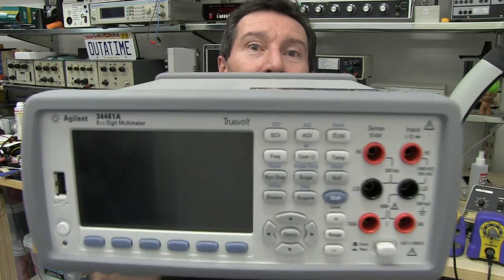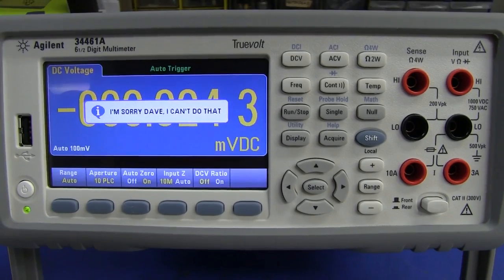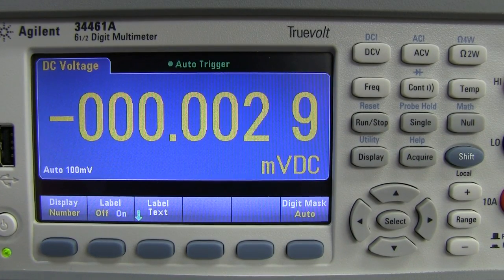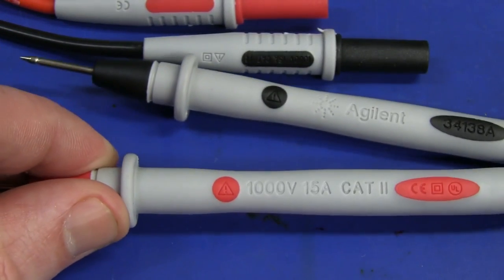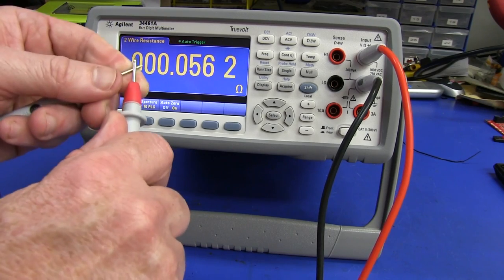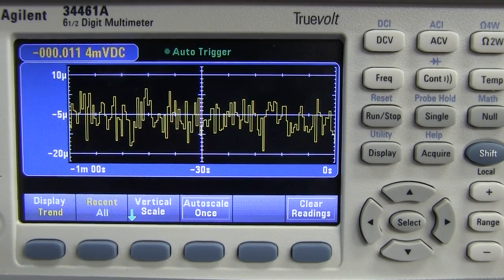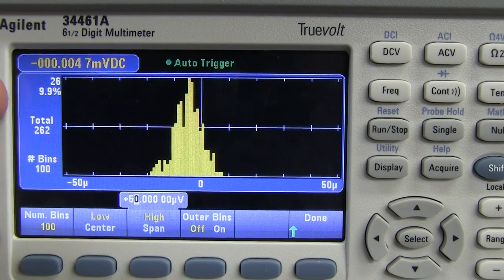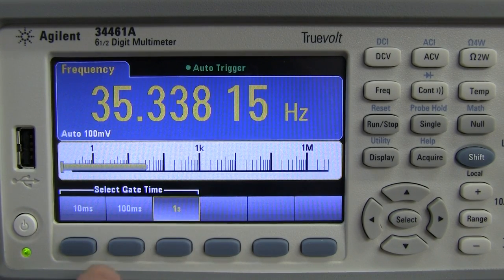EEVblog #489 - Agilent 34461A Multimeter Review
Who else but Dave can take an hour and a half to review a multimeter!
Agilent's new 34461A/34460A 6.5 digit bench multimeter. A replacement for the venerable 34401A
Quick links:
Startup: 06:42
Labels: 15:52
Ratio: 19:53
ProbeHold: 20:58
Continuity: 22:35
Probes: 23:20
Statistics: 26:07
Overshoot: 29:20
Overload: 32:09
Diode: 33:39
Current: 34:22
Trend Plot: 37:04
Histogram: 46:28
Res Standard: 50:35
Bargraph: 52:40
Cal Check: 55:27
Cal Drift: 58:30
Wrapup: 1:04:55
Fan Noise: 1:06:52
Comparison: 1:07:58
AC Testing: 1:08:40
Specs: 1:11:47
Competition: 1:12:46
Software: 1:14:45
Conclusion: 1:22:19